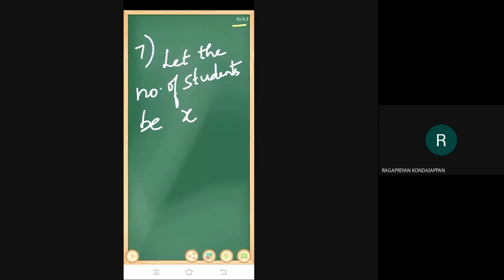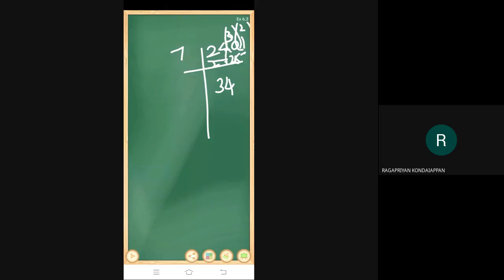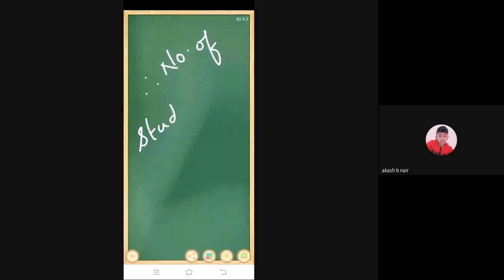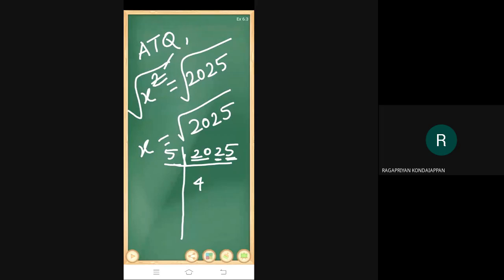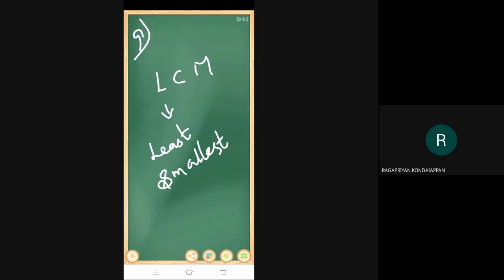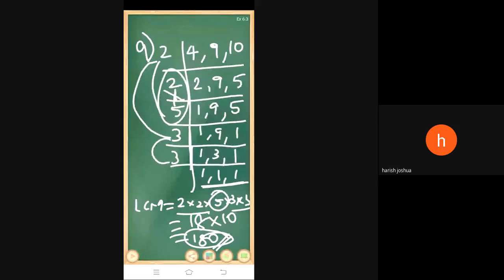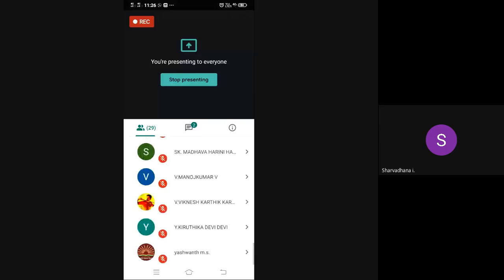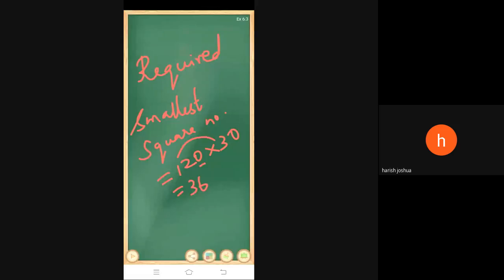Cbse maths class 8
dhc-oscu-wwh (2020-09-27 at 22_35 GMT-7).mp4